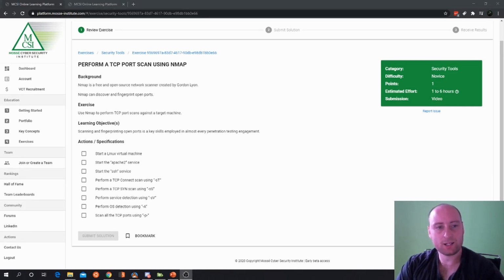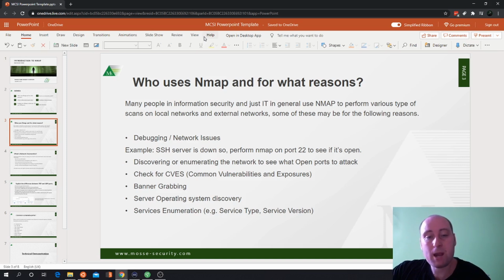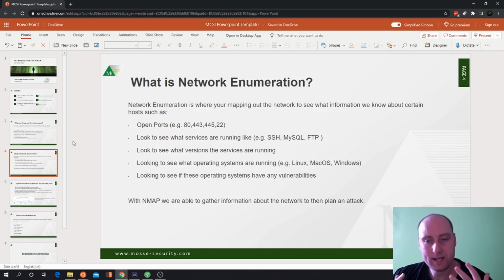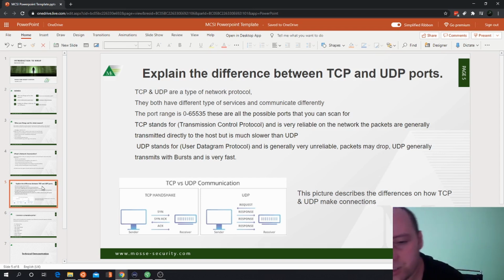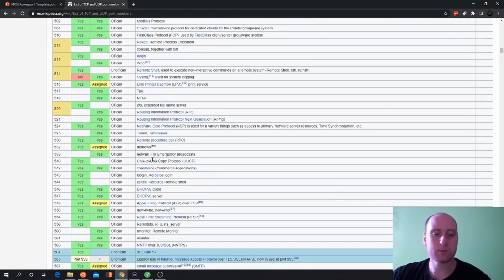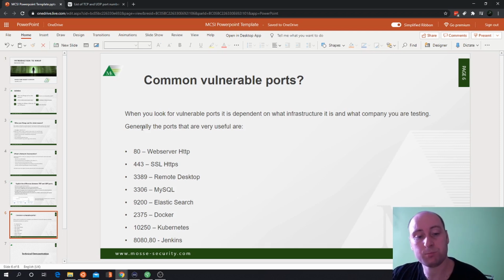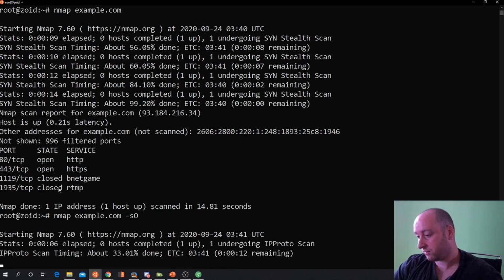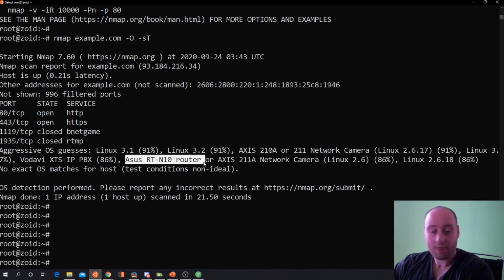Introduction to Nmap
Nmap is a tool used for network exploration, management, and security auditing. It can be used to identify hosts and services on a network, as well as security issues. Nmap can be used to scan for vulnerable open ports on systems.